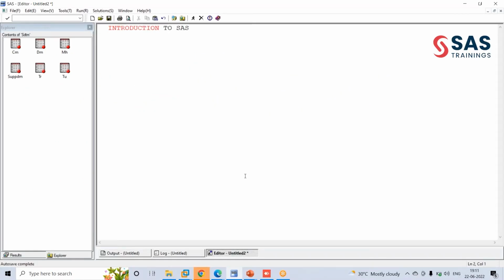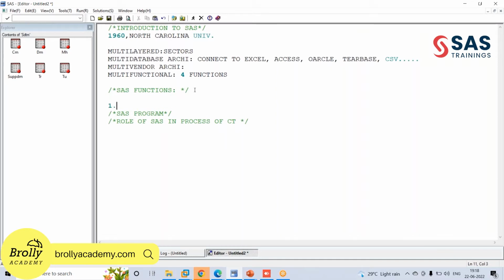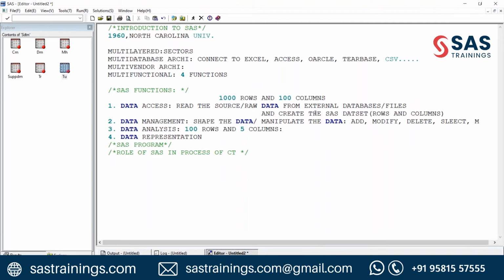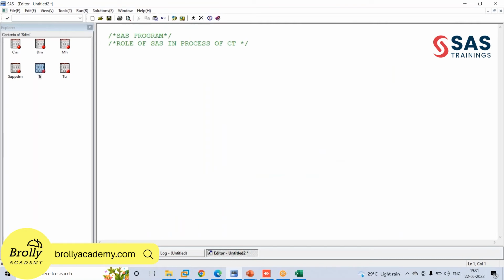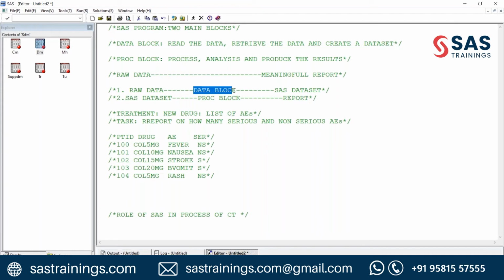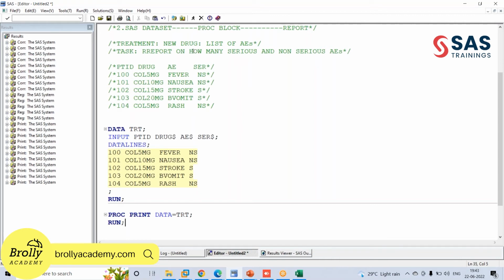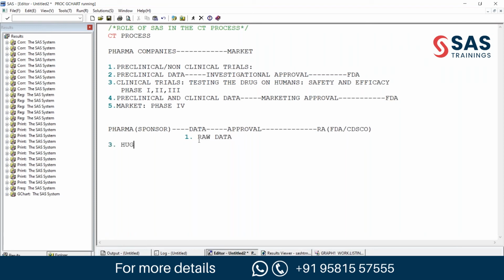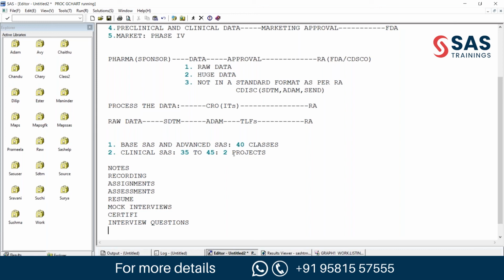Clinical SAS Training in Hyderabad & Online | FREE SAS Demo Class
Key Points Of Clinical SAS Training in Hyderabad (Online Classes)
Demo class available.
Clinical SAS certification
Registered Clinical SAS trainers with technical experience.
User friendly course curriculum
Live interactive sessions with our expert trainers.
100% placement assistance
Lifetime access to our LMS + theory + media materials.
Cost friendly course fees.
Job oriented SAS training
Real time project assistance
Practical exposure to Clinical SAS given by our professional trainers.

Clinical SAS is specifically offered to cater efficient and reliable services to the pharmaceutical industry. SAS Trainings offers the best Clinical SAS training in Hyderabad that is meticulously structured in a way that perfectly aligns in accordance with the pharmaceutical sector to address the need of the hour.

This program will give you comprehensive theoretical knowledge along with the essential technical skills that can greatly impact the learning process throughout the course.

We thrive to provide nothing less than the best Clinical SAS online training that can promote satisfactory career opportunities. We offer you intelligence on topics ranging from basics and fundamentals of SAS software, syntax rules, SAS datasets, ODS systems reports, imperative procedures like FREQ and much more.

Clinical SAS online certification program is ideal for both beginners and professionals looking to upgrade their skill set, our trainers will assist you throughout with the superior teaching techniques.

The certification we offer can be opted by both beginners and advanced level candidates. SAS Trainings in Hyderabad, guarantees job assistance, providing real-time assignments and projects that can enhance the student’s technical skills.

Our SAS Placement program you can get a broader perspective of the range of opportunities that comes with Clinical SAS. We offer an extensive training program that covers all the core concepts in the Clinical SAS training course to provide a complete 360 training experience. Our Clinical SAS training course includes the following modules including Introduction to Clinical SAS, Data Management in Clinical SAS, Data Analysis in Clinical SAS, Reporting using Clinical SAS.

Our Clinical SAS training course is designed in such a way that it can be customized according to the needs of the students. Our trainers will take into account the background and experience of each student and customize the course accordingly.

This ensures that all students get the most out of their training experience with us. We also provide internship opportunities for students who are interested in gaining hands-on experience working with clinical data using Clinical SAS software.